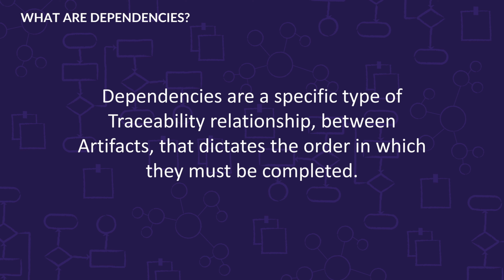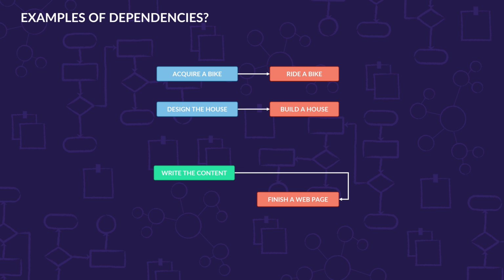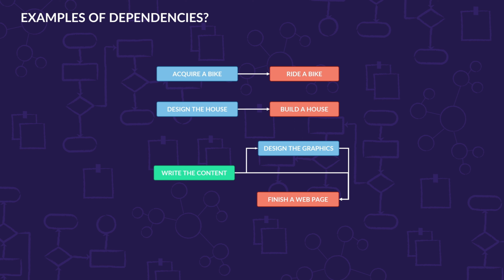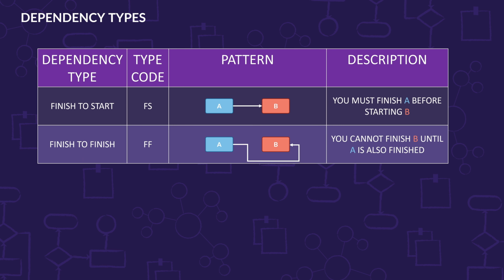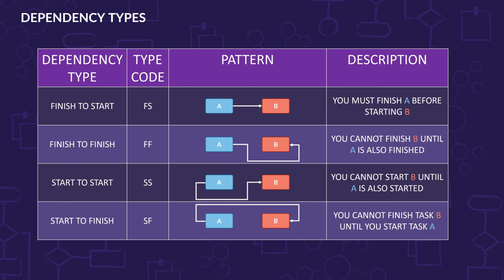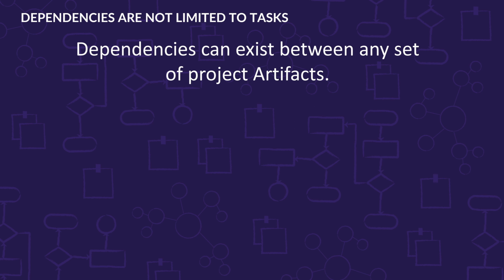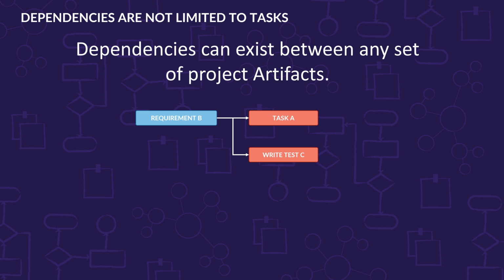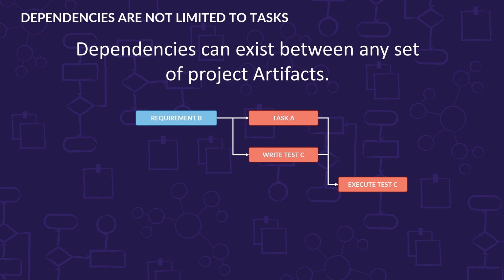Getting Started with Proceve - Dependencies Overview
Welcome to Proceve! Here’s an overview of dealing with dependencies within the Proceve software.

This video is designed to help you understand managing dependencies on a project and the capability offered for both simple and complex organizational needs.

Proceve Project Management Software has the power to handle the largest, most complex projects, by managing and organizing all of your project artifacts better, at scale. Combining that power with the ease of use for a two person start-up.